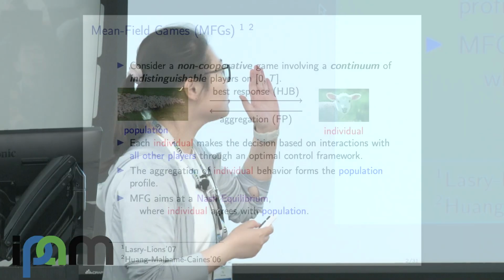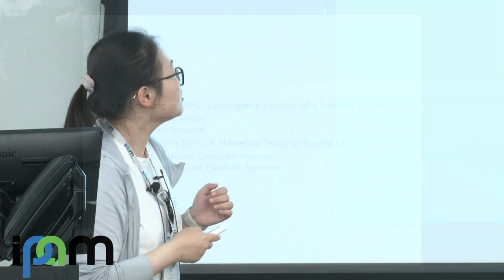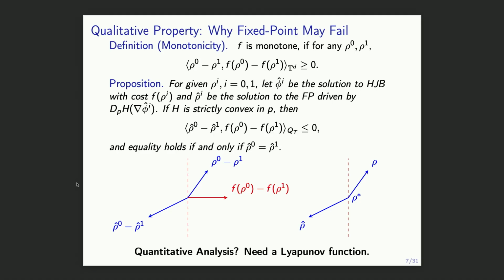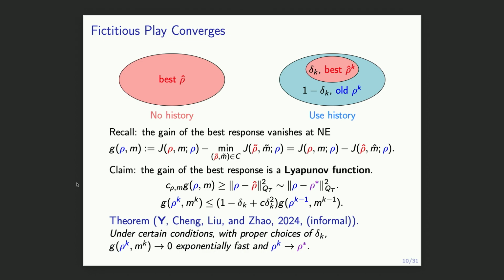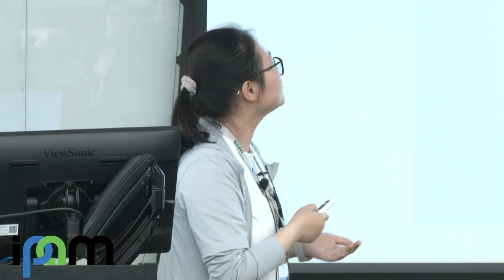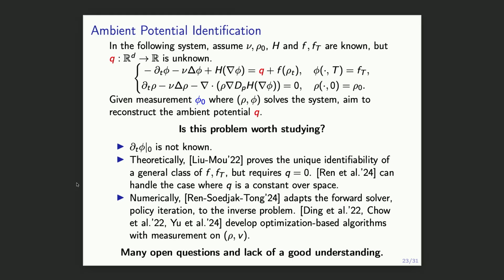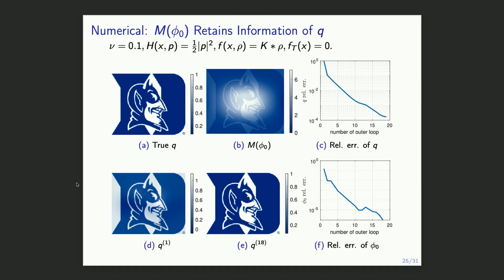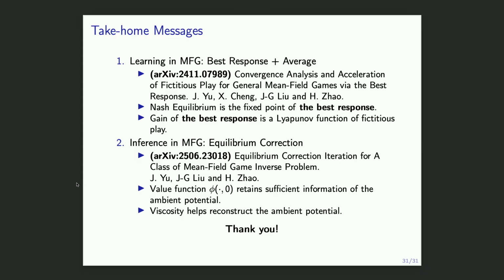Jiajia Yu - Learning and Inference in Mean-Field Games - IPAM at UCLA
Recorded 16 July 2025. Jiajia Yu of the University of California, Los Angeles, presents "Learning and Inference in Mean-Field Games" at IPAM's Sampling, Inference, and Data-Driven Physical Modeling in Scientific Machine Learning Workshop.
Abstract: Mean-Field Games (MFGs) study the Nash equilibrium of non-cooperative games involving a continuum of players. They have broad applications and deep connections to areas such as sampling, optimal transport and economics, etc. In this talk, I will present our recent works in both forward and inverse problems in MFGs, with insights gained through numerical analysis and computational methods.
I will begin by presenting a convergence analysis of a learning algorithm for MFGs. Our results highlight the central role of the best response in understanding both the game dynamics and the algorithm behavior. Then, I will introduce a simple and efficient iterative strategy for solving a class of inverse MFG problems. This approach shows that measurements of the Nash equilibrium state can be remarkably effective in inferring unknown ambient potentials, such as obstacles.
This talk is based on joint works with Xiuyuan Cheng, Jian-Guo Liu and Hongkai Zhao.